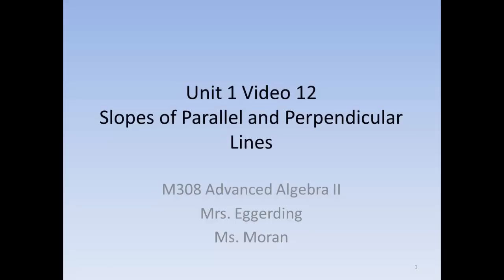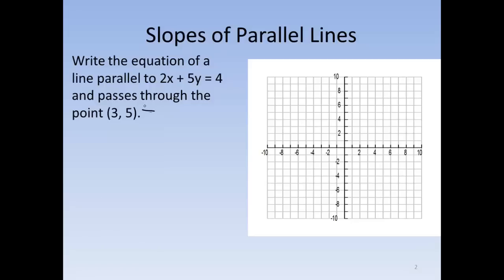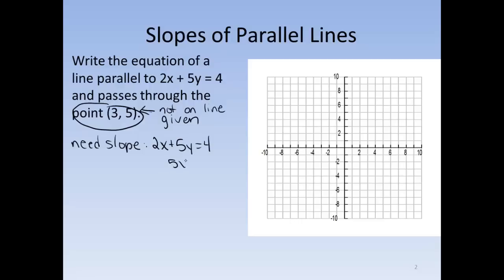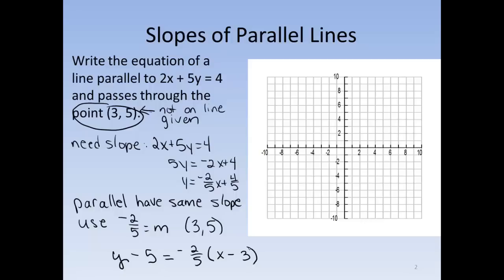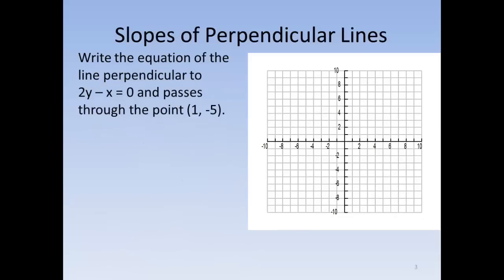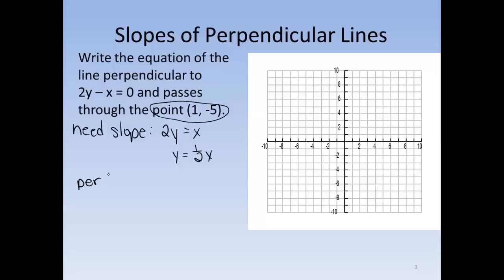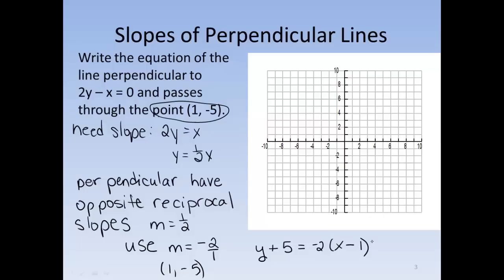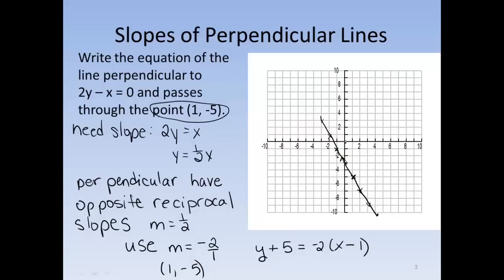Unit 1 Video 12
This video is intended for Mrs. Eggerding's and Ms. Moran's algebra 2 classes